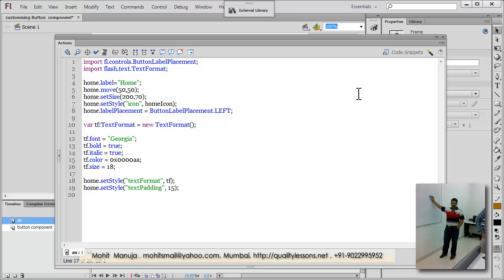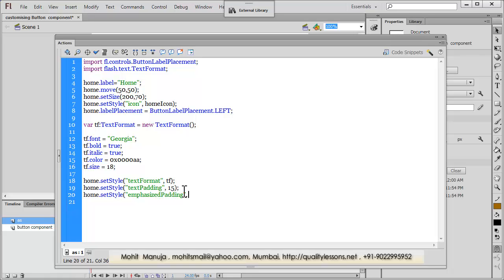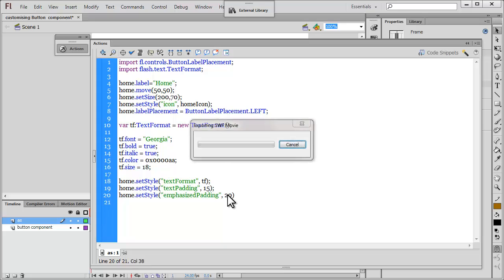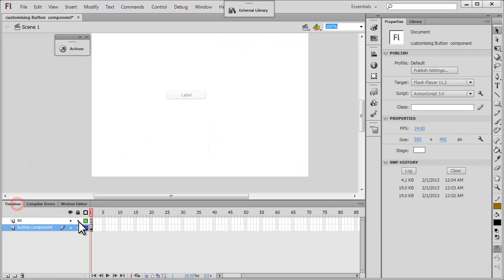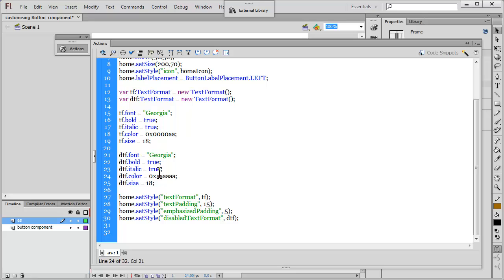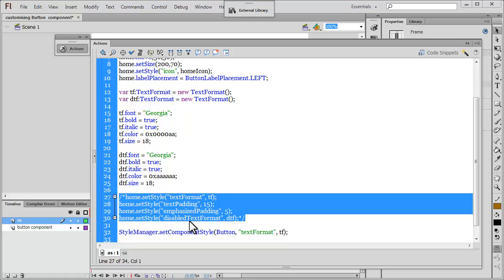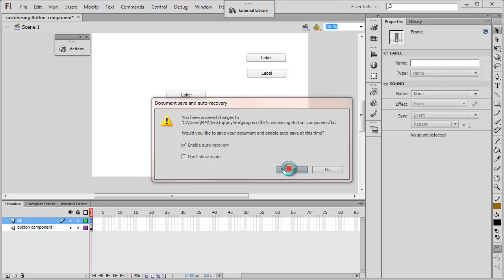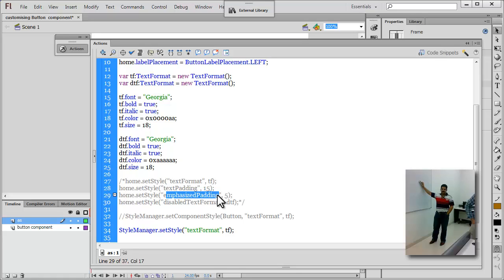Customizing The Button Component in Flash-2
Styling the Button Component in Adobe Flash-2

here we will see  the efficacy of Stylemanager Class and  Text format class along with setStyle method
Mohit Manuja